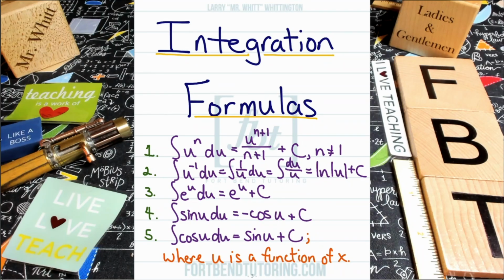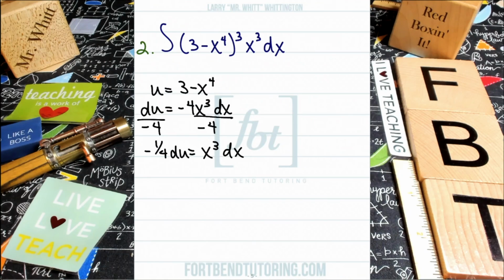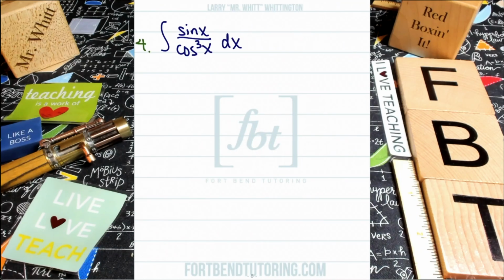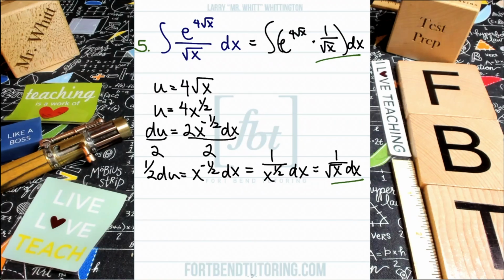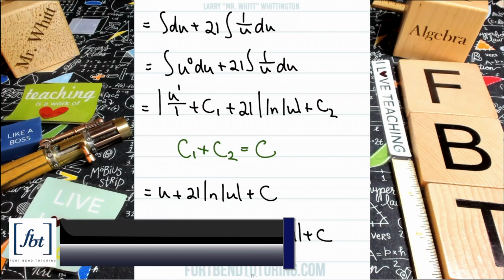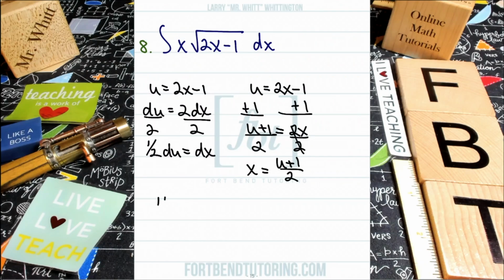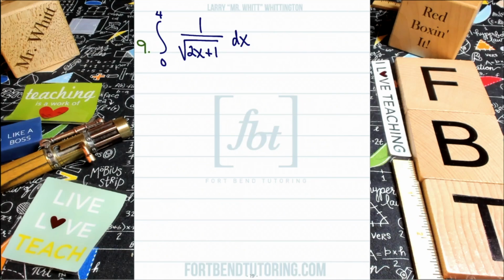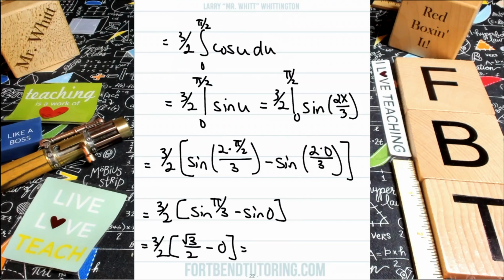Integration: The Change of Variables Technique (u-Substitution) [fbt]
This [fbt] video is about using the Change of Variables and u-Substitution techniques to integrate functions in a Calculus course. This video includes examples involving indefinite integrals, definite integrals, functions with Euler's number, square root functions, trigonometric functions, and others. Instruction is delivered by Larry "Mr. Whitt" Whittington of Fort Bend Tutoring. Design, production and lesson plan created by Larry "Mr. Whitt" Whittington. U - Substitution and changing of variables methods are used in Pre-Calculus, Business Calculus, Calculus I, Calculus II, Calculus III, Advanced Calculus, Differential Equations and Physics courses.

[fbt] Timestamps
01:55 [01]  ∫2x(x² + 1)² dx
06:05 [02]  ∫(3 - x⁴)³x³ dx
10:00 [03]  ∫dx/(3x + 5)
12:42 [04]  ∫(sinx)/(cos³x) dx
15:34 [05]  ∫e^(4√x)/√(x) dx
18:52 [06]  ∫x/(x - 21) dx
23:53 [07]  ∫⅓(sin5x) dx
27:00 [08]  ∫x√(2x - 1) dx
33:18 [09]  ₀∫⁴1/√(2x + 1) dx
37:01 [10]  ₀∫^(π/2) cos(2x/3) dx